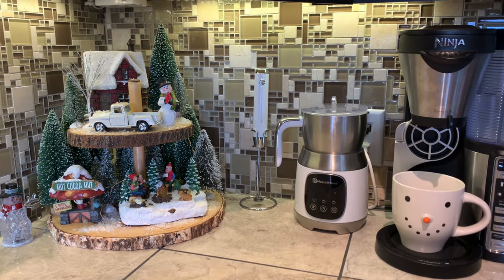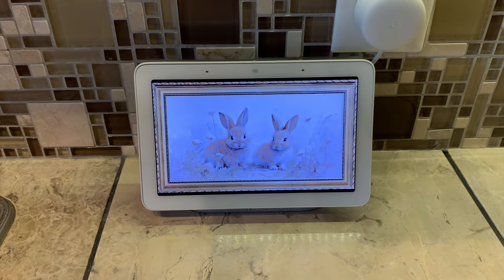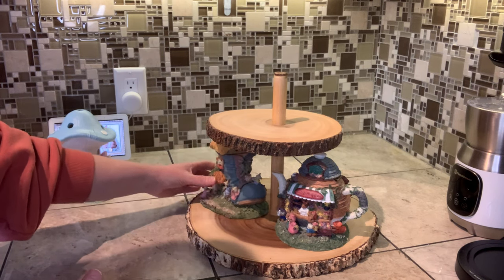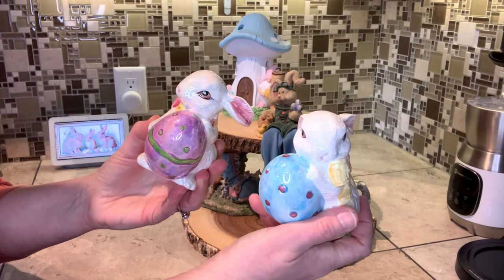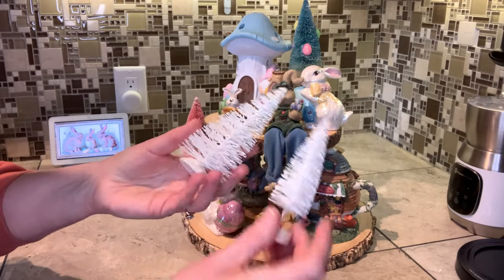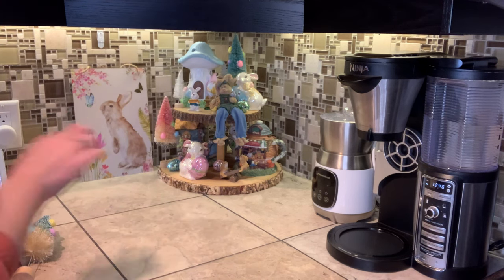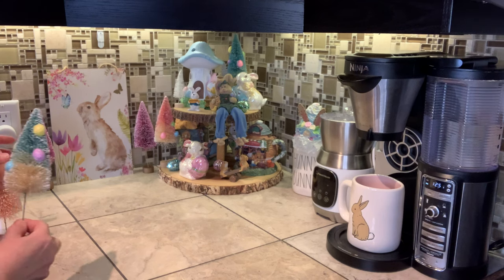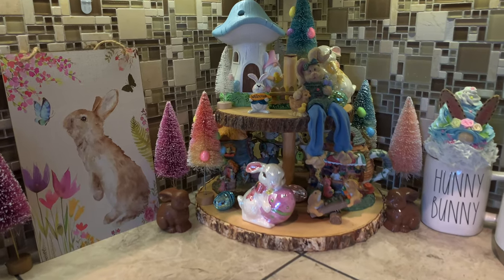How To Make a Sweet Easter Tiered Tray For Your Coffee Bar! 🐰🐣🐰🐣